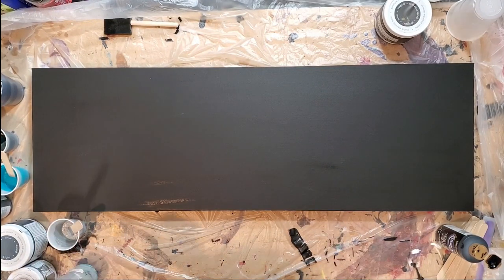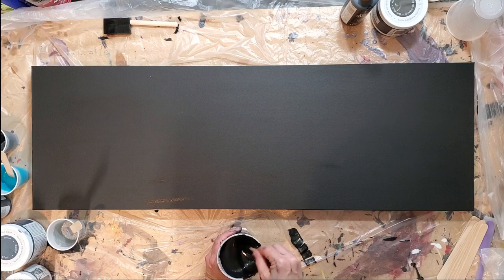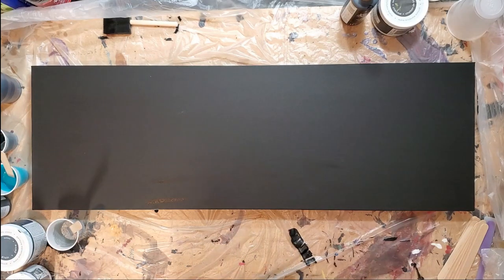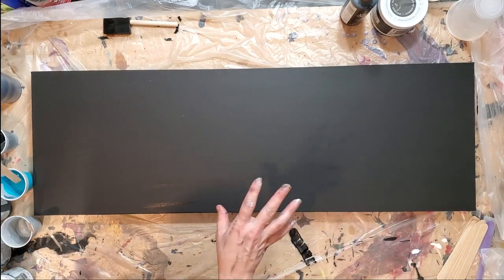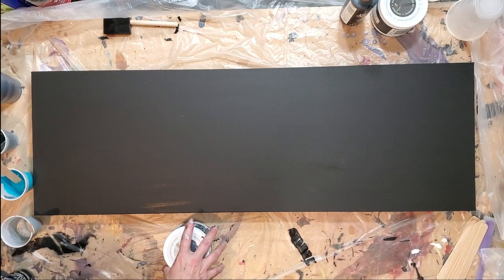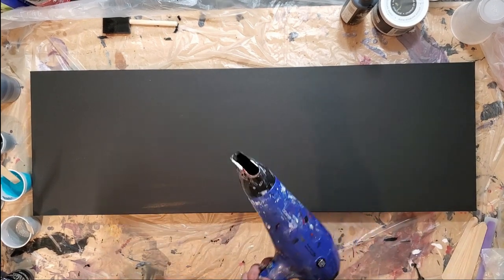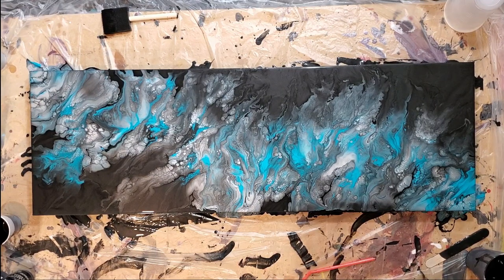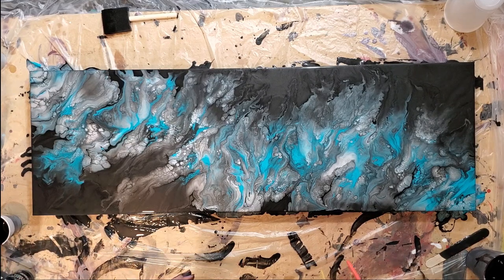Acrylic Ghost Pour the making of Blue Dragon part 1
guided_by_faith_designs

12x36 stretched canvas

DecoArt Americana- Lamp Ebony Black,
DecoArt Matte Metallics Charcoal, Pewter
DecoArt Media Fluid Acrylics Cobalt Teal Hue
DecoArt Metallics Sterling Silver

Minwax Polycrylic

Dessert Cups

Envirotex Resin

guided_by_faith_designs